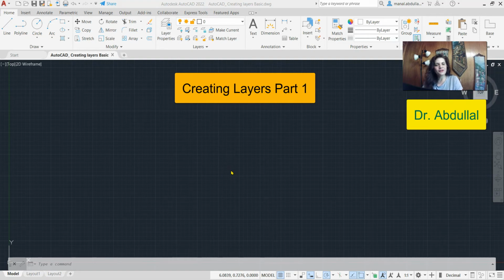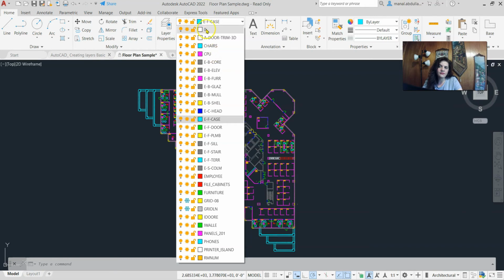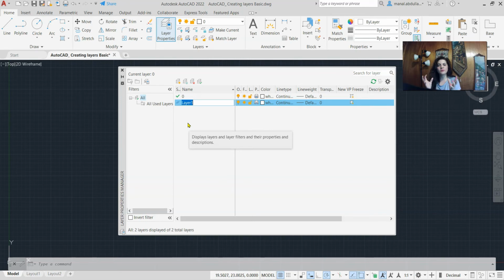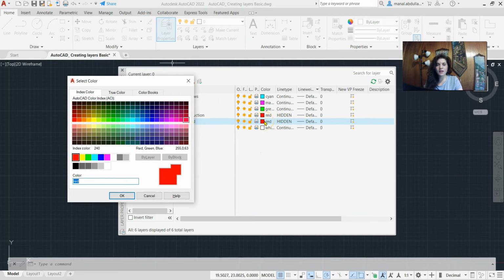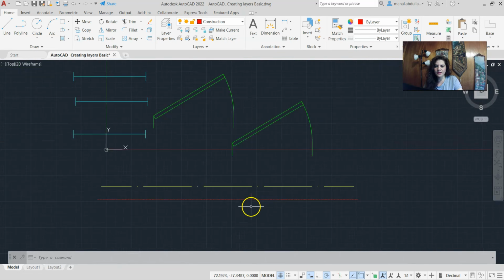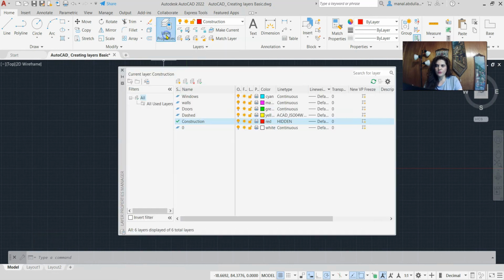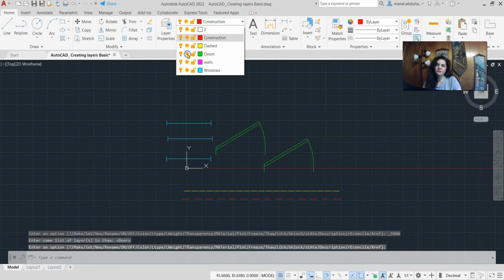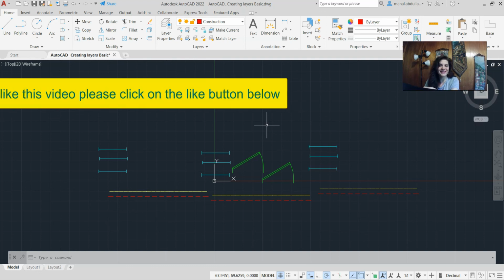AutoCAD_ Working with Layers _ Part 1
Dr. Abdullal